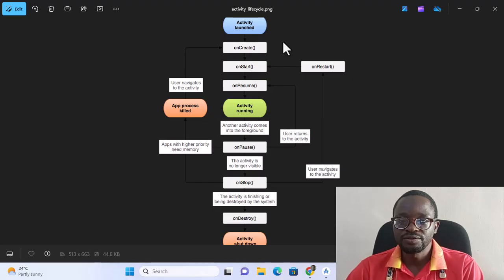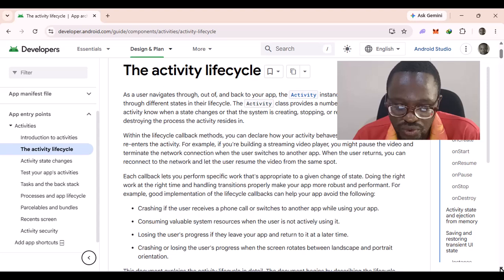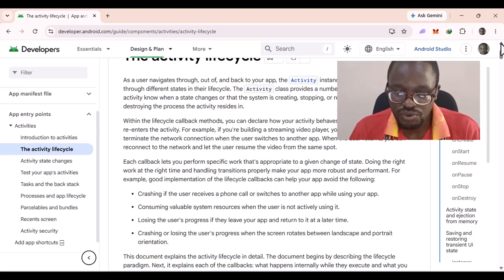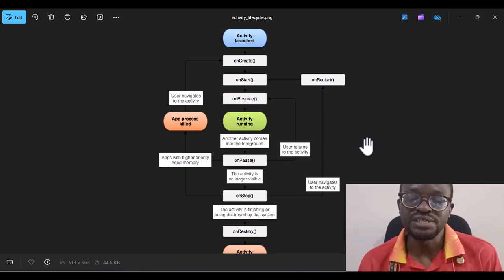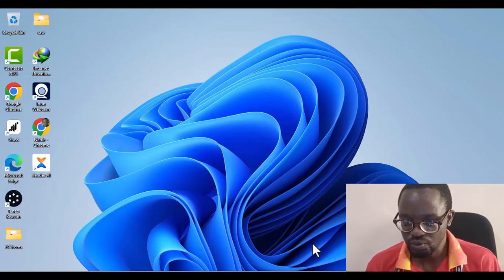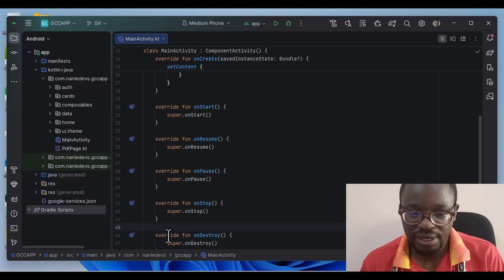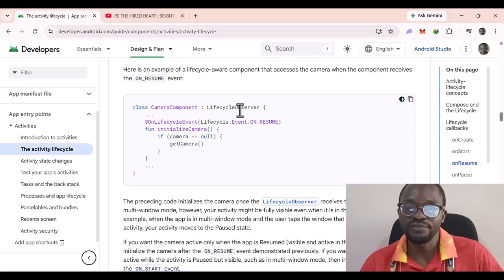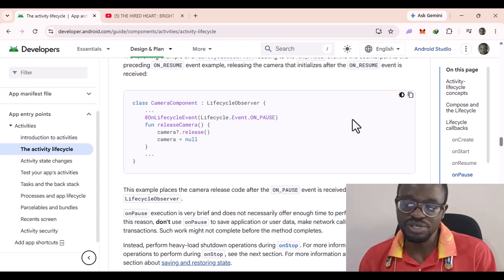The Android Lifecycle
Confused about onCreate, onStart, onResume, onPause, onStop, and onDestroy? In this video I break down the entire Android Activity Lifecycle with real examples so you’ll actually remember when each callback fires.

If you’re building Android apps with Kotlin, understanding the lifecycle is non-negotiable for preventing crashes, memory leaks, and weird bugs.

What you’ll learn:
00:00 Intro
00:42 What is the Android Activity Lifecycle?
01:30 onCreate() - Setting up your UI
02:45 onStart() vs onResume() - When users see vs interact
04:10 onPause() & onStop() - Saving state
05:35 onDestroy() - Cleanup time
10:50 How to call them in an Activity
14:15 Smarter and more efficient way to call them in Jetpack compose